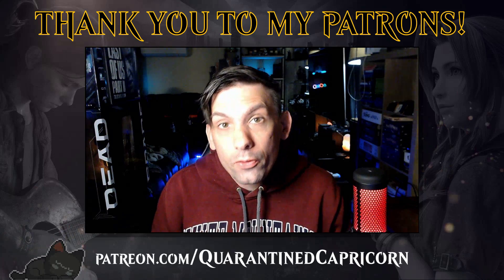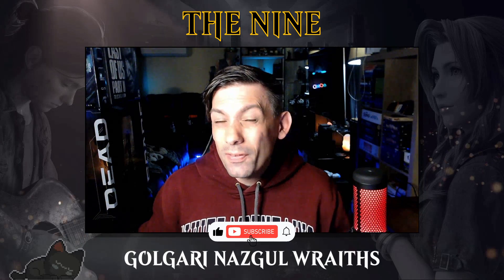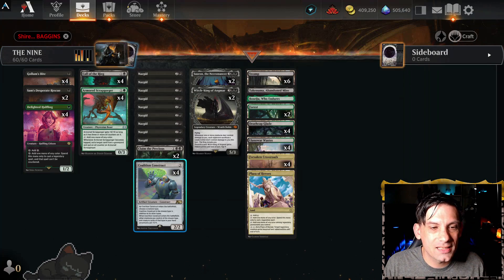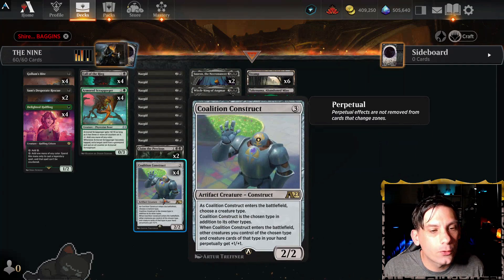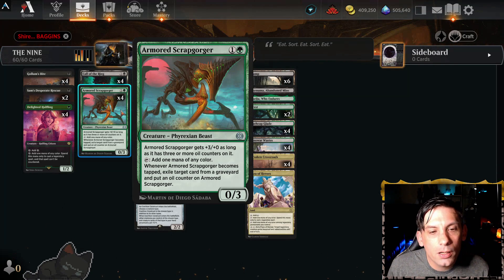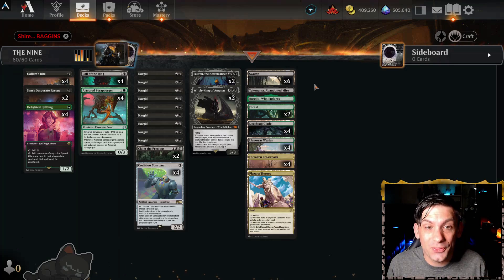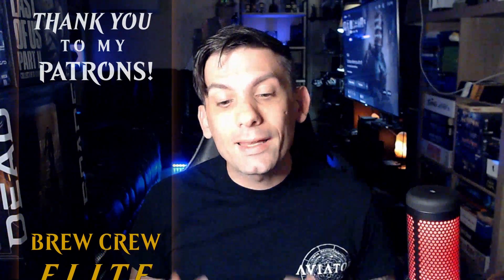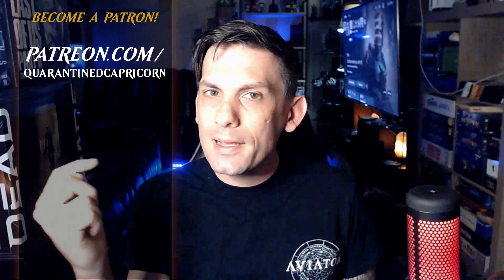The Nazgul Are Insanely OP! | THE NINE | Golgari Nazgul Wraiths // Lord of The Rings EARLY ACCESS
// Join our BREW CREW on Discord

0:00 CAPRICORN
0:27 INTRO
0:32 THANK YOU to my Patrons!
0:59 THE NINE
2:28 DECK TECH
11:15 GAMEPLAY
38:21 OUTRO

// Deck
9 Nazgûl
2 Sauron, the Necromancer
2 Witch-king of Angmar
4 Delighted Halfling
4 Armored Scrapgorger
4 Gollum's Bite
2 Sam's Desperate Rescue
4 Call of the Ring
2 Claim the Precious
4 Coalition Construct
1 Boseiju, Who Endures
1 Takenuma, Abandoned Mire
2 Forest
6 Swamp
4 Deathcap Glade
4 Llanowar Wastes
4 Forsaken Crossroads
1 Plaza of Heroes

Intro & outro music from "Haumea" by the band Girih,
courtesy of Dunk!records and A Thousand Arms